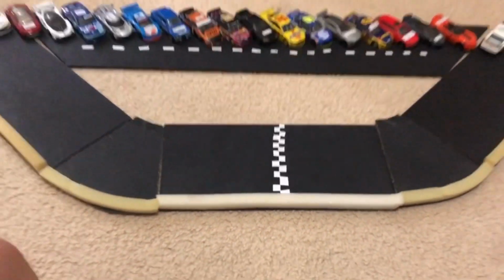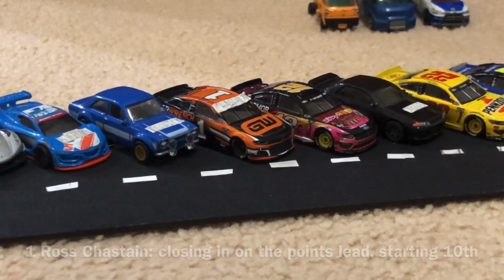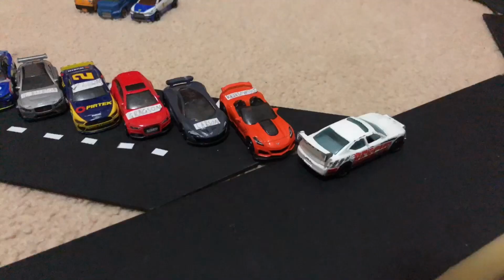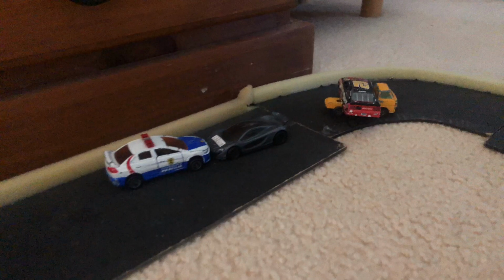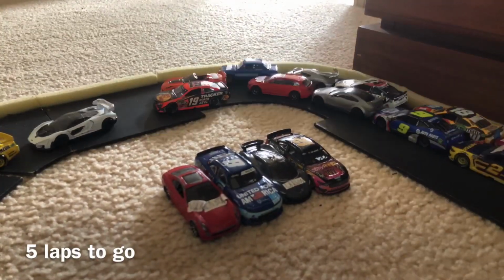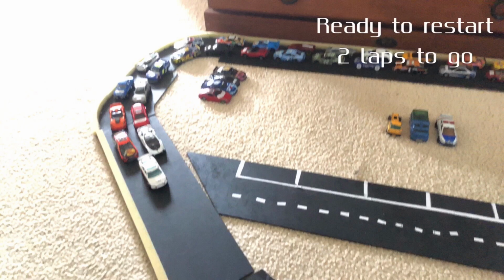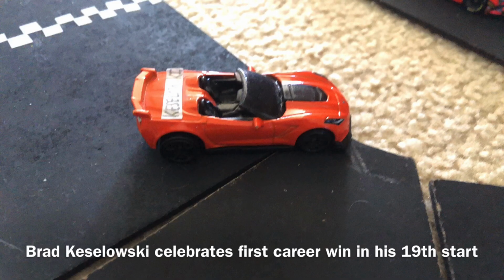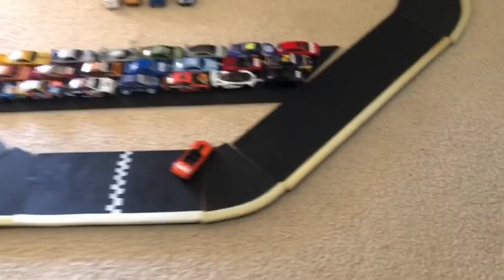NASCAR Stop Motion Hot Wheels Cup Series season 3 race 6: Charlotte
For the sixth race in season three of the Hot Wheels Cup Series, we head to Charlotte Motor Speedway. Ross Chastain is closing in on Kyle Larson’s points lead and we only have two races before the championship cutoff. Can Kyle Larson continue to assert dominance over the rest of the field?